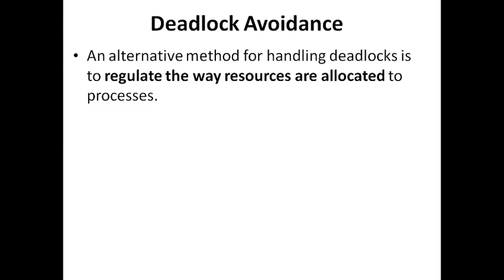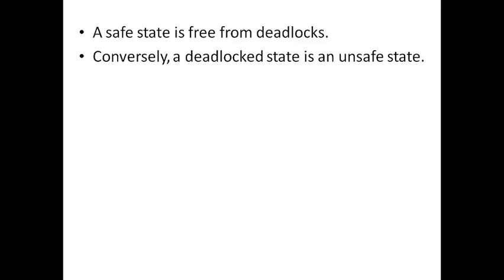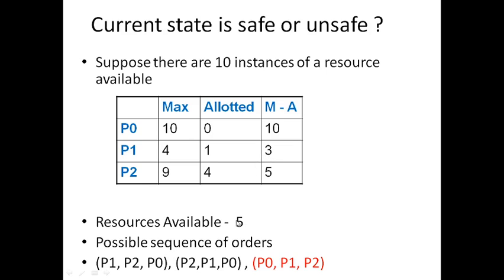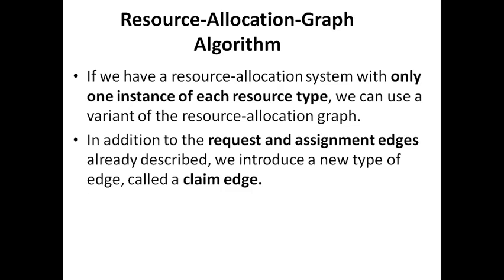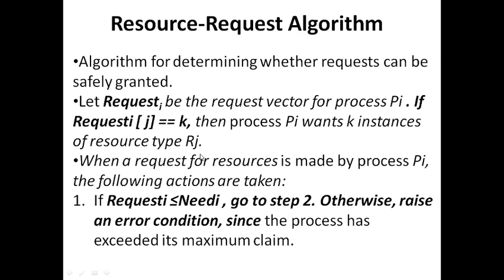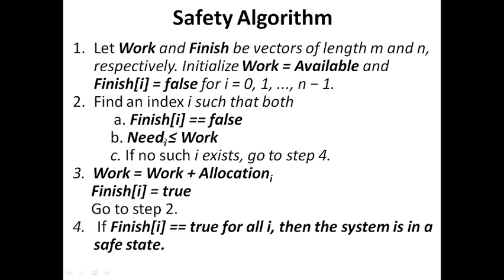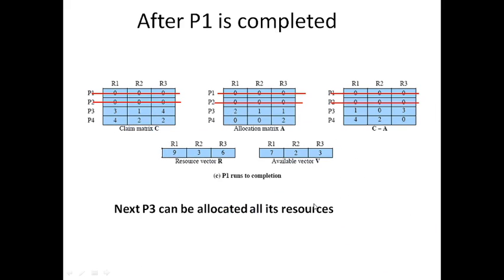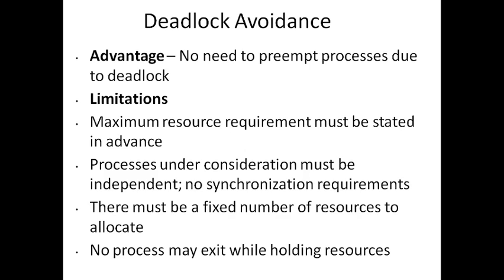Deadlock Avoidance using Banker's Algorithm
Discusses the implementation of banker's algorithm for deadlock avoidance.